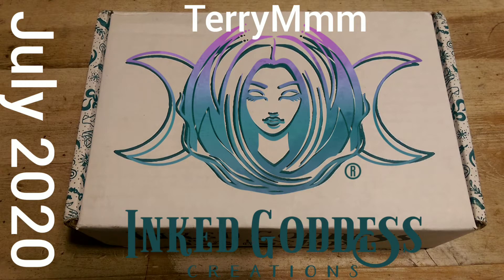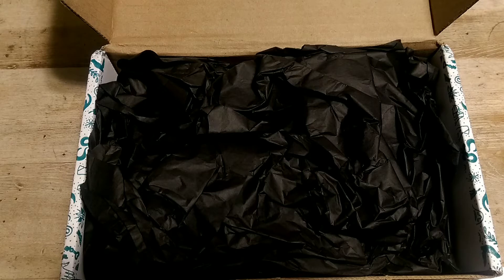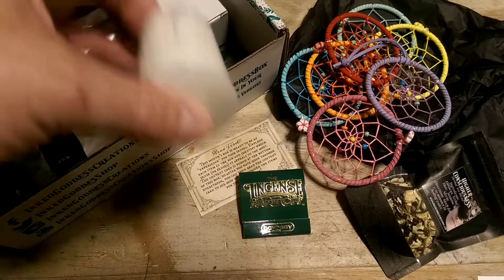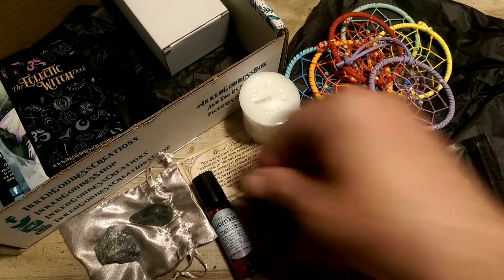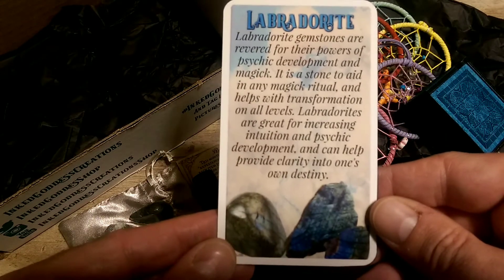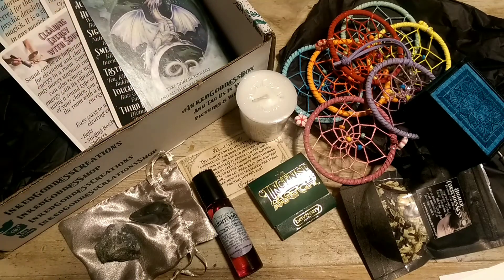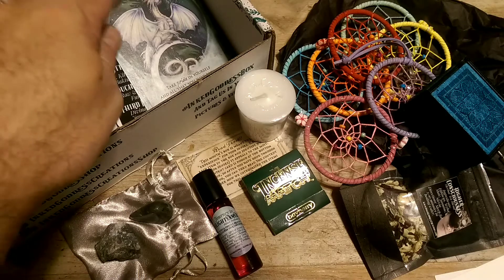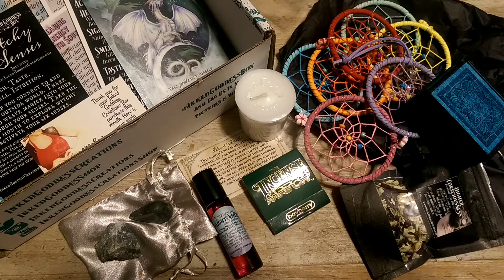Inked Goddess Creations July 2020 Unboxing and Review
I review and unbox the July 2020 Inked Goddess Creations subscription box.